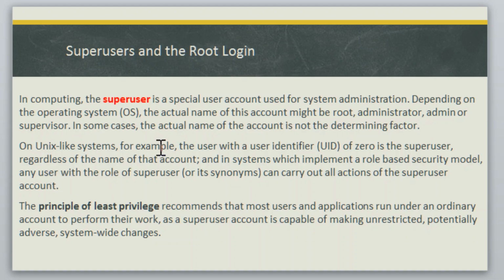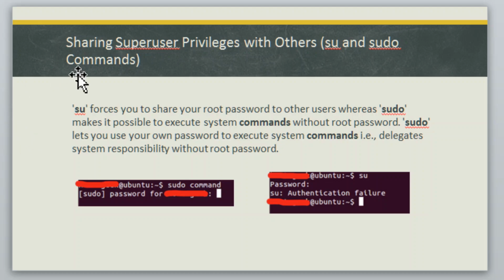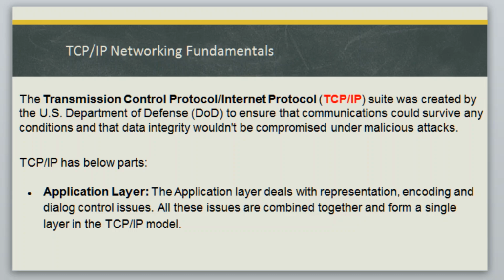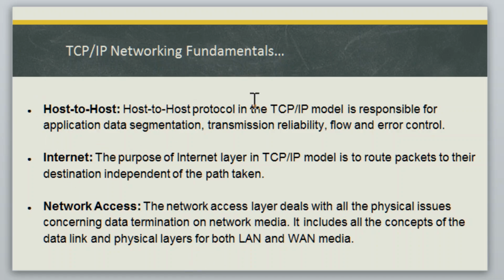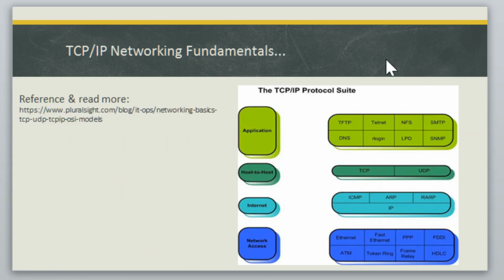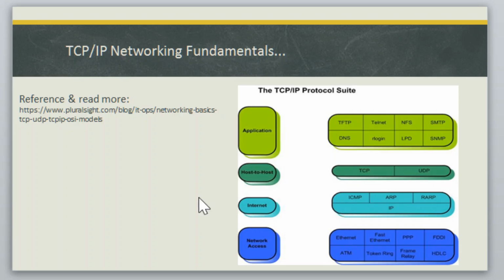Linux System Administration: Session 1.2 -Sharing Superuser Privileges with Others via su & sudo